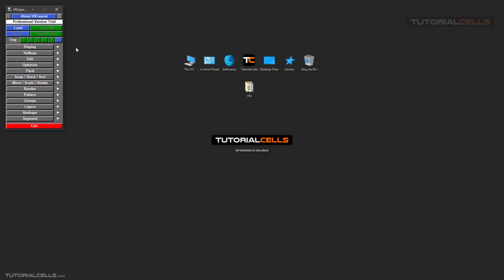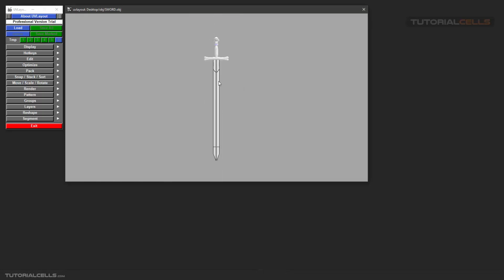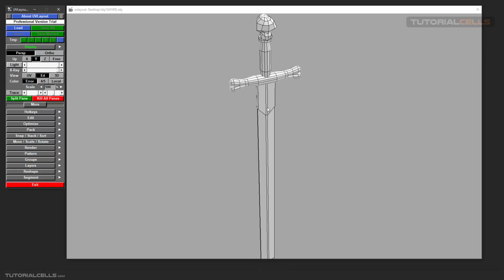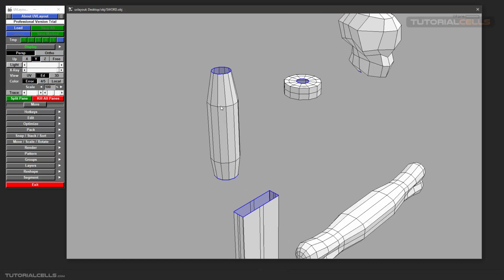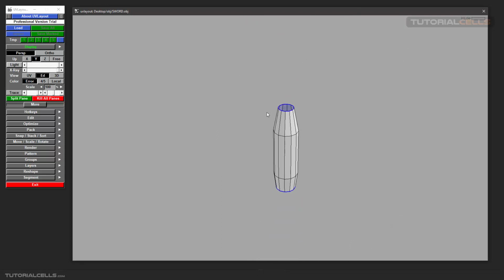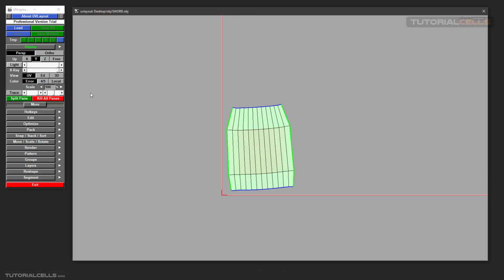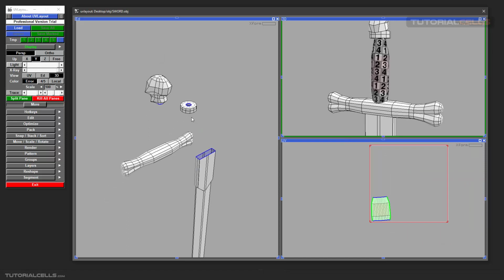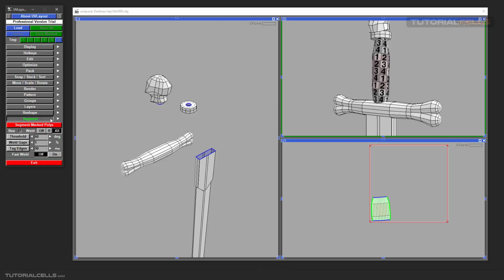0001. user interface in UVlayout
In this, we want to introduce the user interface and various parts of the software. The user interface of this software is a bit special!